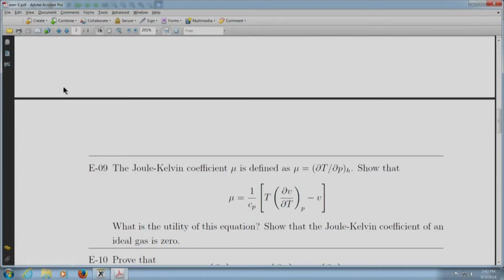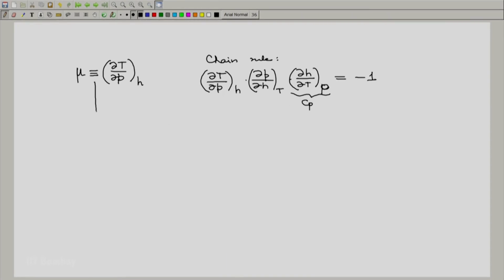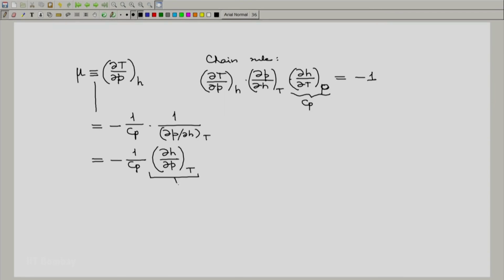ME209x S215 Illustration 5 IIT Bombay